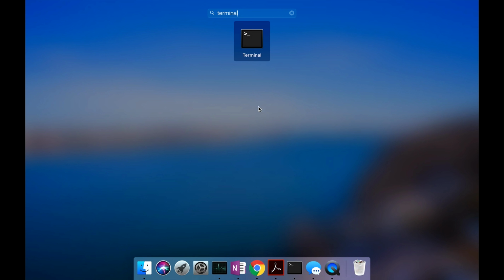Python Tutorial for Beginners - # 3 The terminal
Familiarize yourself with the best tool for coding; the terminal window. Learn how to use the Terminal window and how to start a Python environment directly from the window.